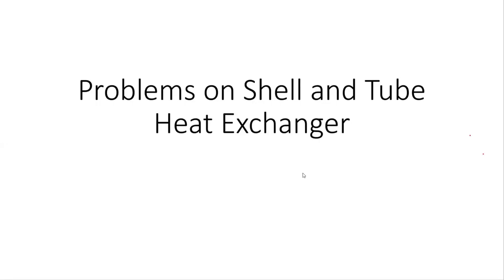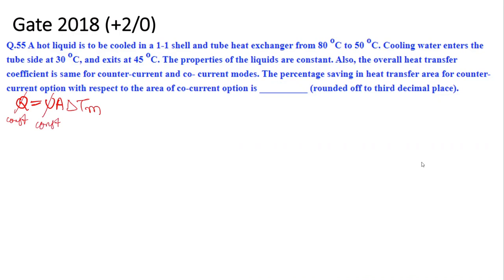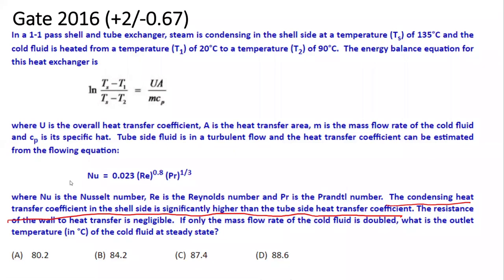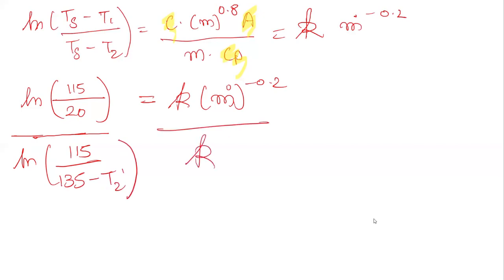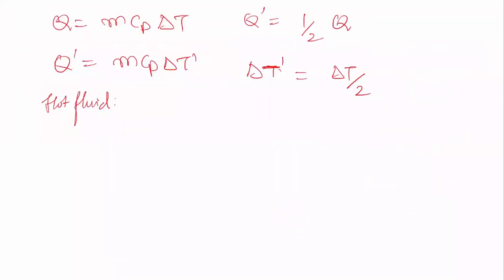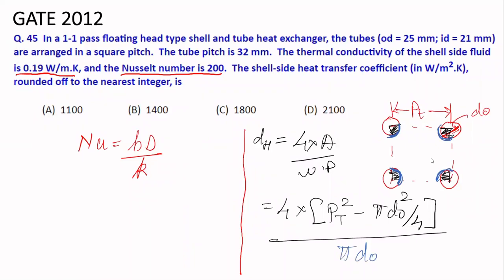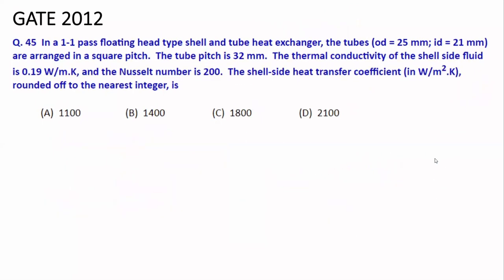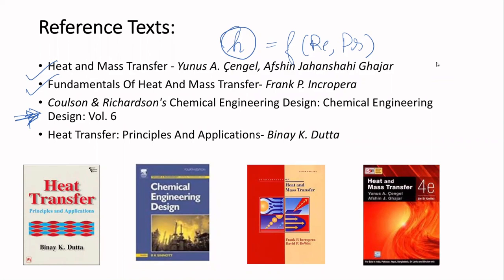Lecture 13 | Prev. GATE Questions on Shell & Tube Exchanger | Chemical Engineering | GATE2022